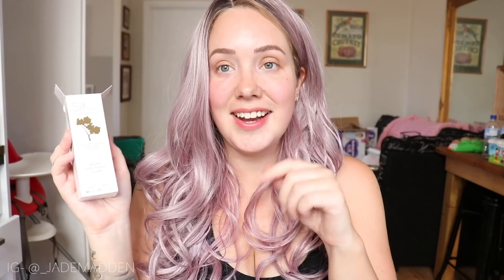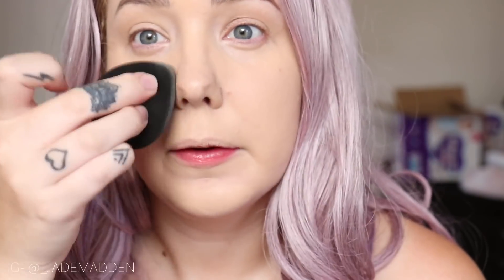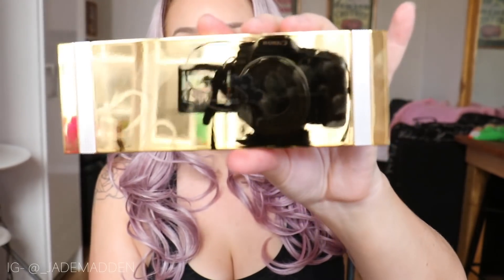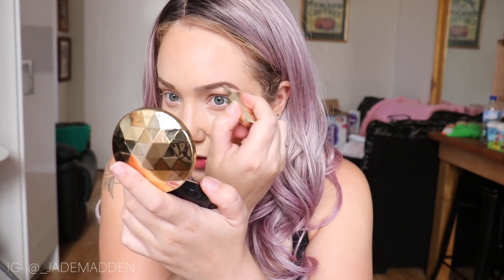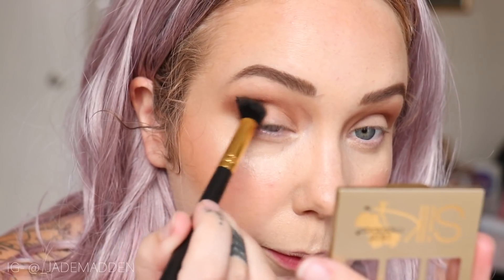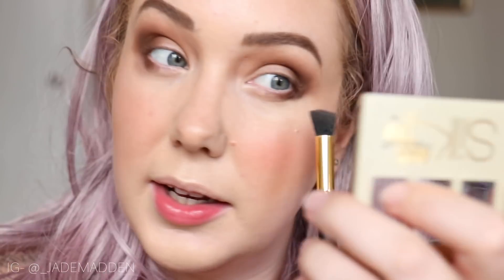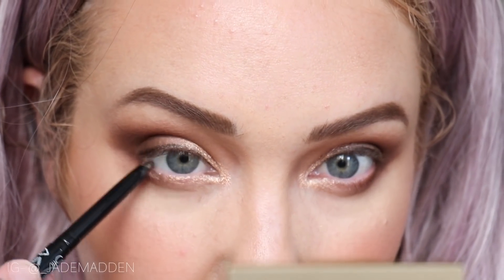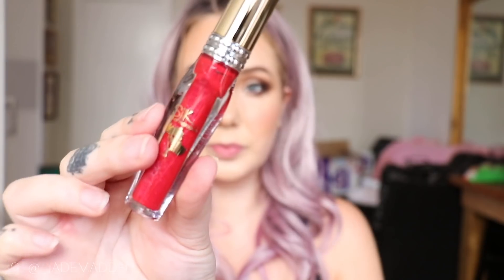Full Face using 1 BRAND! Silk oil of Morocco!!! Get The Look! Glossy Glam!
Today im doing a full start to finish makeup transformation using 1 brand! Silk oil of Morocco!! Showing you all how to get this stunning Glossy Glam look! Perfect for the Holidays!

PRODUCTS USED
Save 15% with code JMADDEN18

FOUNDATION- Cream Compact Foundation (VEGAN) in the shade "Light"

EYESHADOW- Eyeshadow Trio in Forever Bronze

Jade Madden
Kalgoorlie
Western Australia
6433